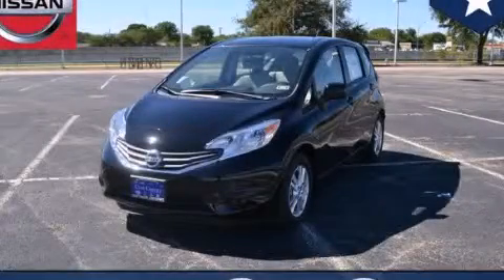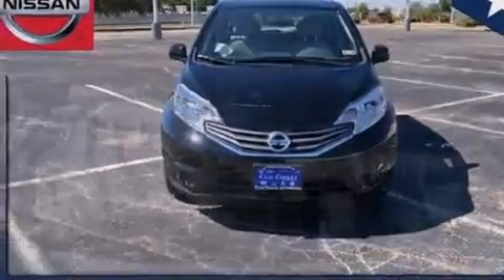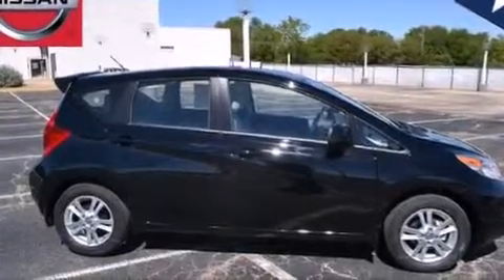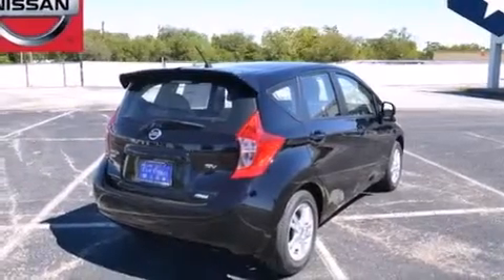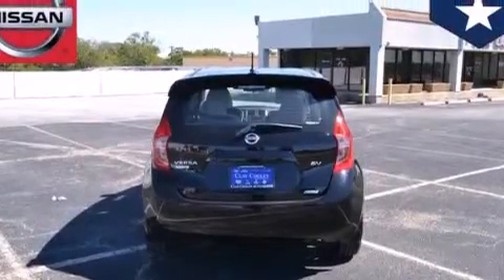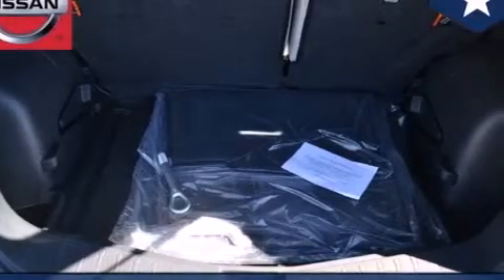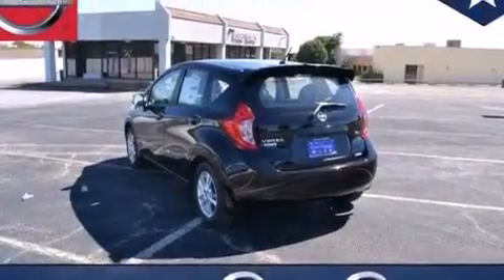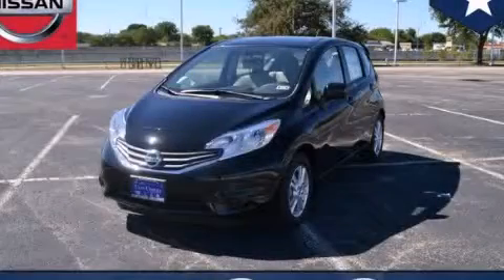2014 Nissan Versa Denton TX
We've been honored to serve the Dallas TX area , we promise that your experience at our dealership will exceed your expectations ! Year : 2014 Make : Nissan Model : Versa Engine : 1.6L DOHC 16-Valve 4-Cyl Engine Trans . : Automatic Exterior : Black Interior : Tan Clay Cooley - Nissan 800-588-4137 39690 LBJ FREEWAY Dallas , TX 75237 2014 Nissan Versa Dallas TX